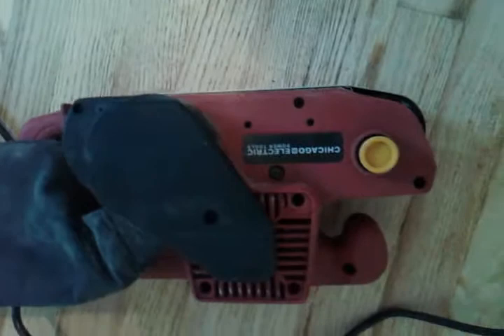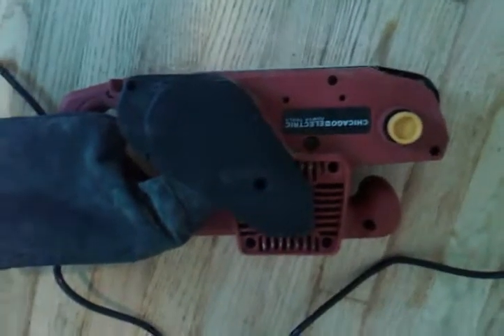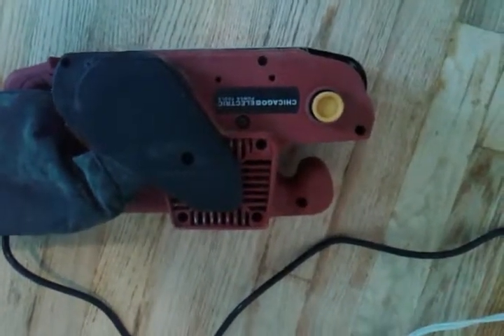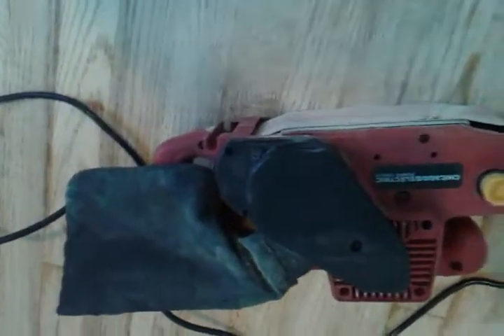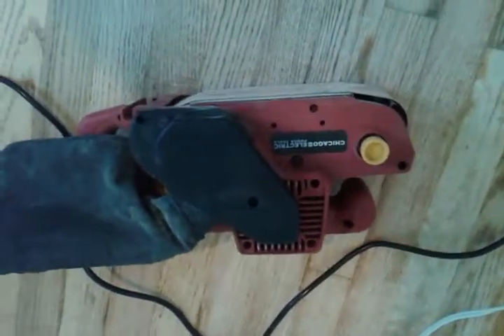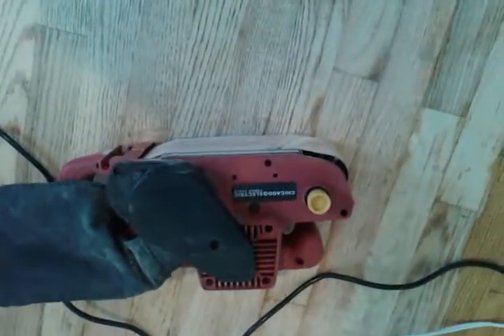Harbor Freight 3" x 21" belt sander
Sanding a hardwood floor. Only minor damage so i'm using 120 grit on the 3x21 belt sander.